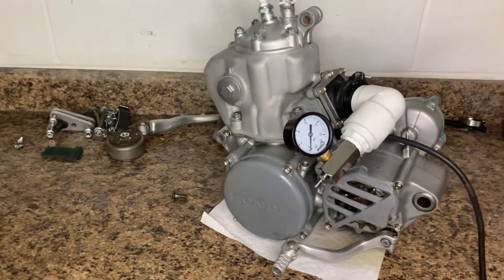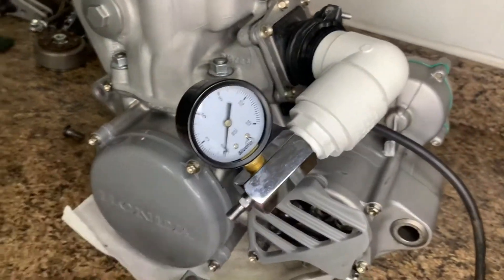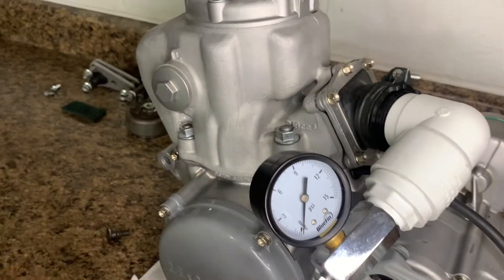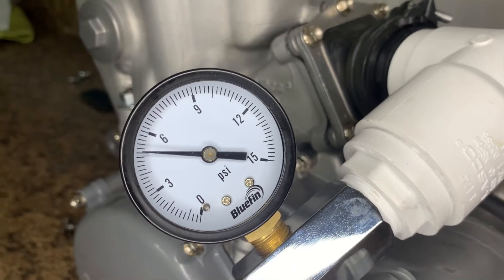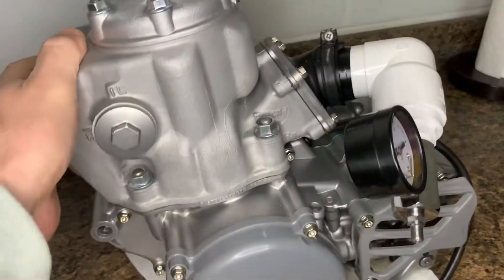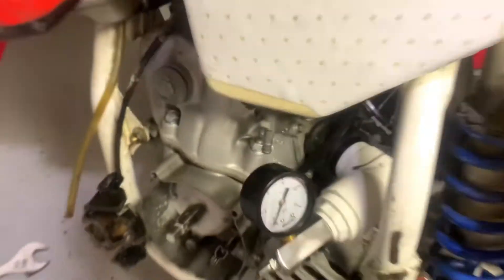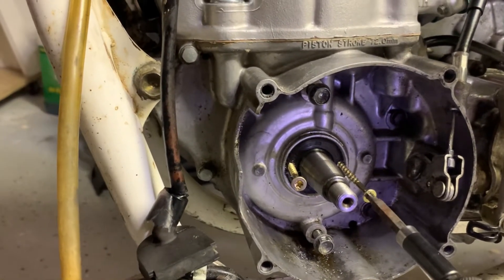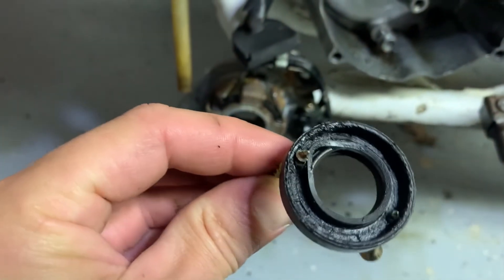Leak down test on Honda cr250 motor for all 2 strokes fixed in minutes!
I will show and explain how to perform a leak down test on a 2 stroke motor. I fixed both of my cr250 engines within minutes with this technique.